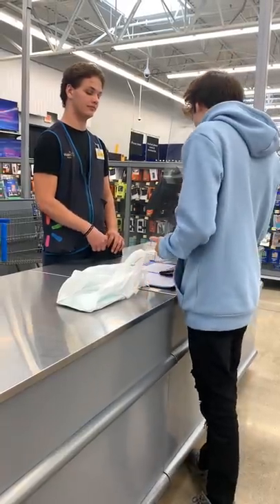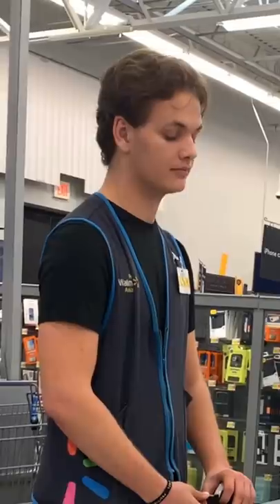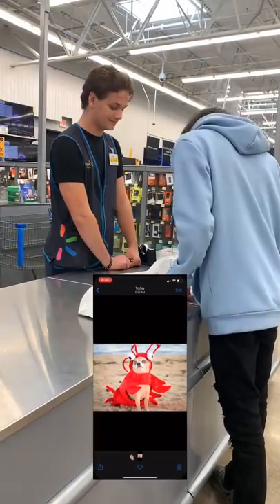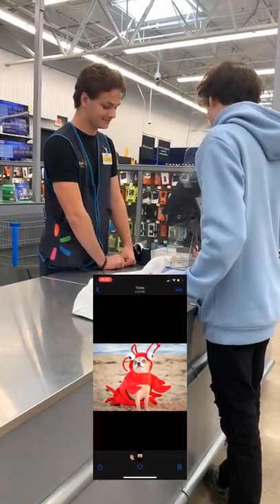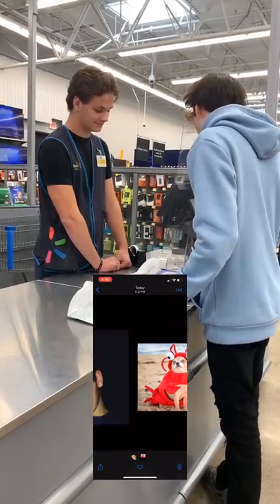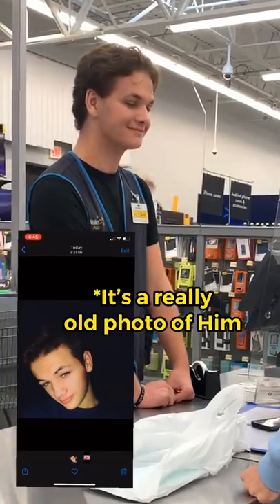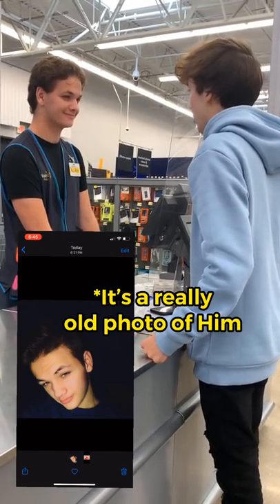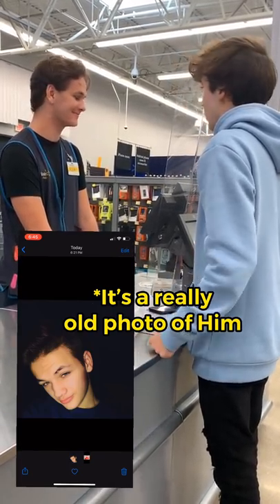Ridiculous wallpaper prank